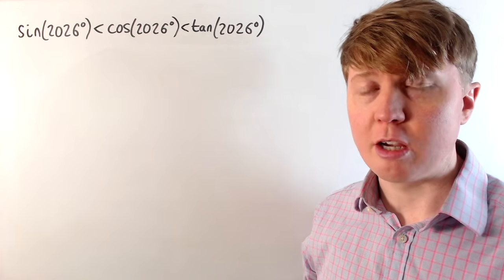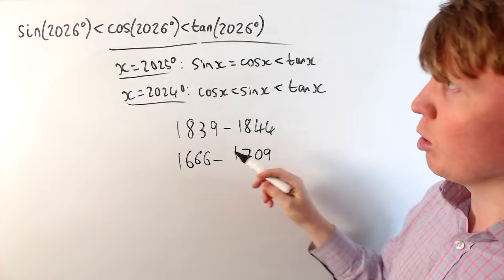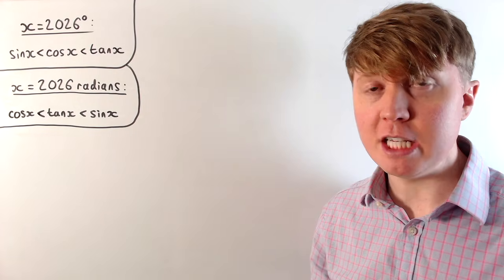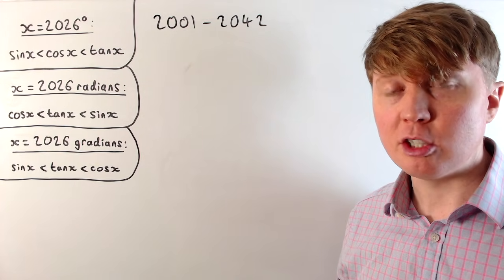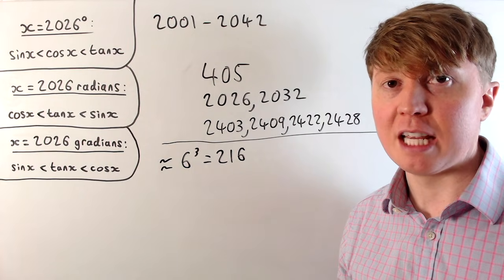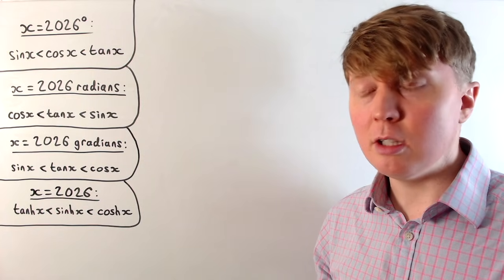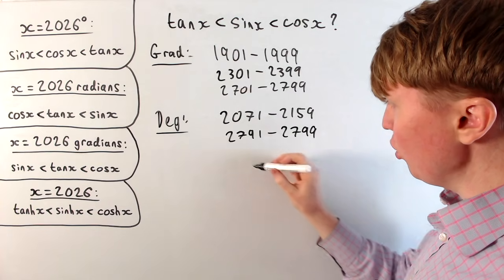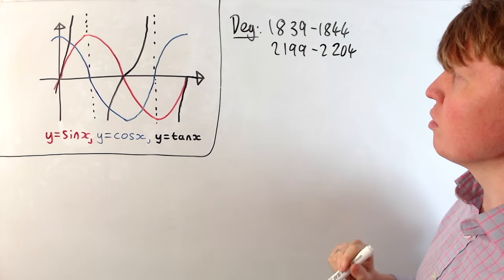Is 2026 Trigonometrically Interesting?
Starting with the number 2026, we explore the relationship between trigonometric functions evaluated at different integers (corresponding to years), using different units.

00:00 Intro
00:29 Degrees
02:20 Radians
04:05 Gradians
07:36 Hyperbolic functions
10:20 Addendum: Why I'm looking forward to 2049